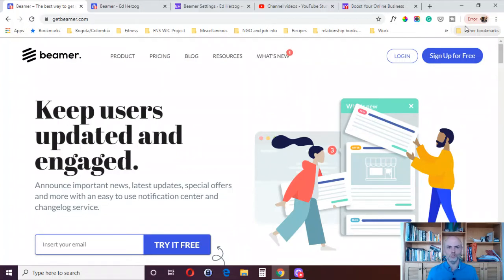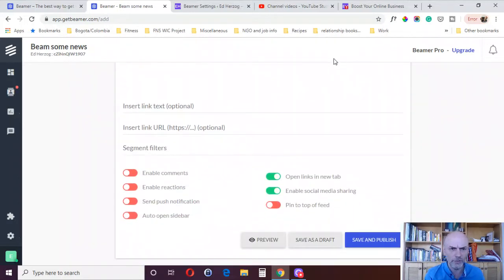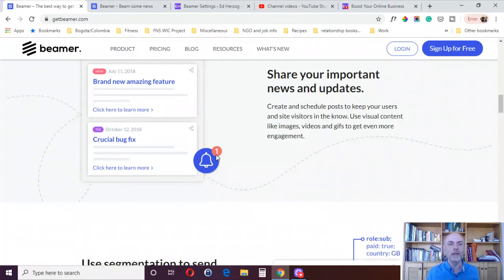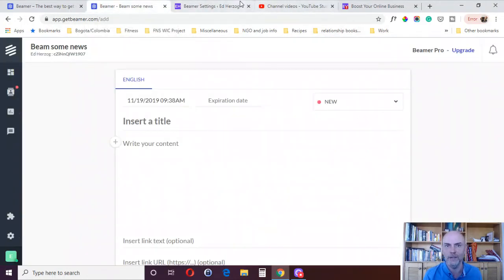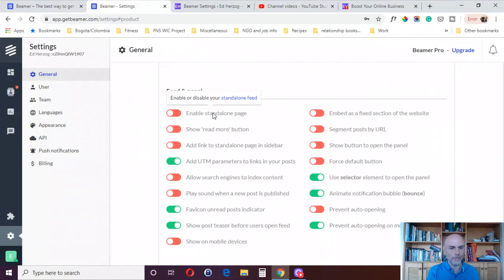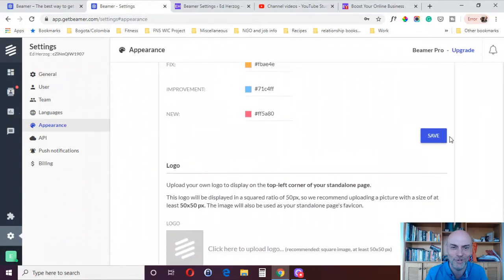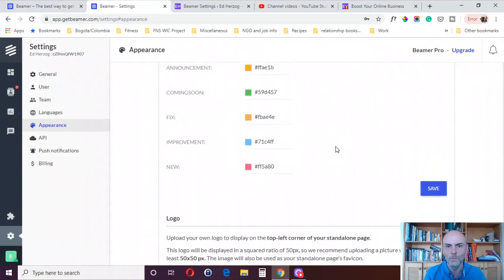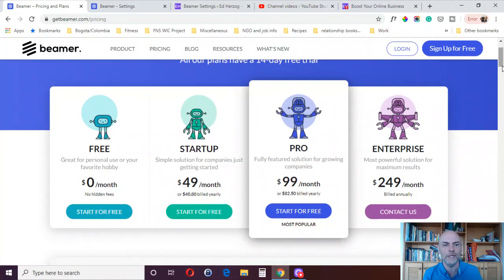Beamer Customization Options: Website Engagement Tool [Part 3]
Check out my demo on the various customization options that are available for Beamer!
In this video, I walk you through how to add content to Beamer and the various options for customizing the look and feel of Beamer.